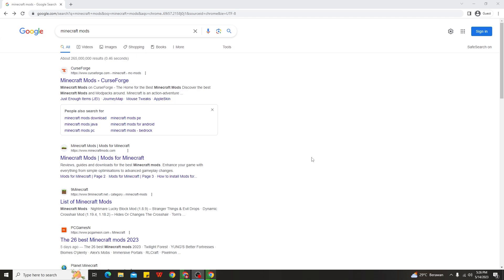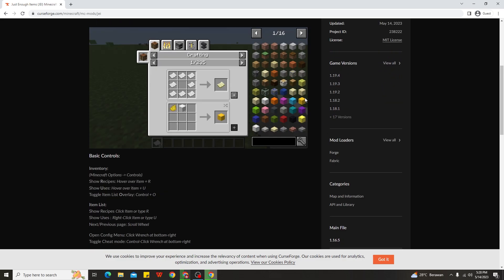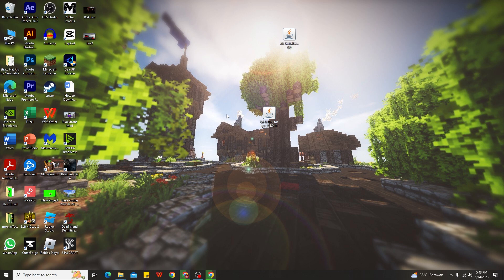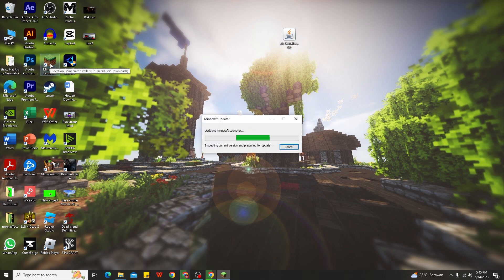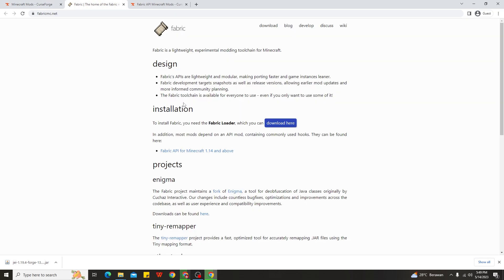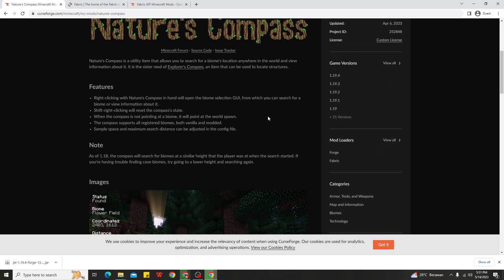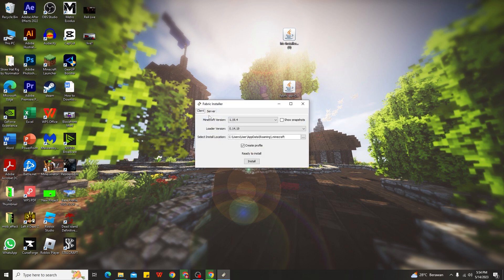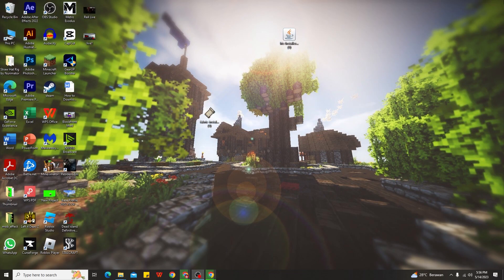How To Install Mods In Minecraft Tlauncher 1.19.4 (2023)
Today's video is about How To Install Mods In Minecraft Tlauncher 1.19.4 in 2023, so the way to install mods in Minecraft Tlauncher is simple, but there is a difference between forge and fabric mods. for using any mods for Minecraft need forge or fabric in Minecraft 1.19.4 So that's a video about How To Install Mods In Minecraft Tlauncher 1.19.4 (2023) I hope you like it if you do make sure to hit subs & turn on the bell for more content and I see you next video...